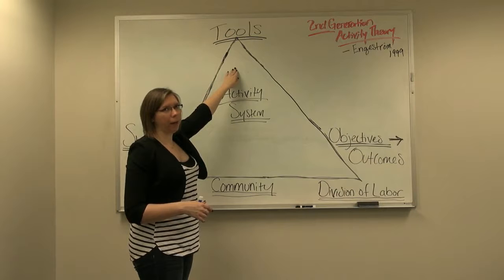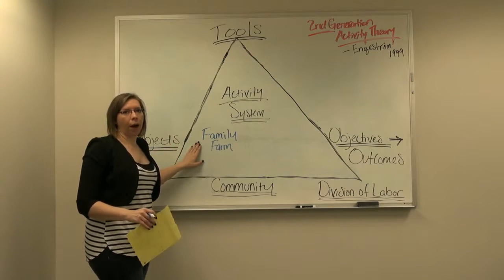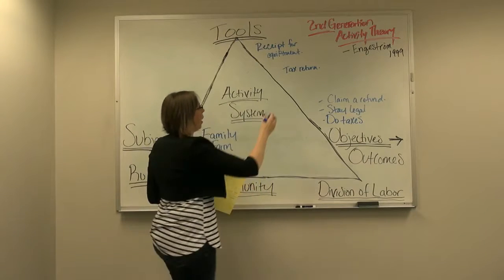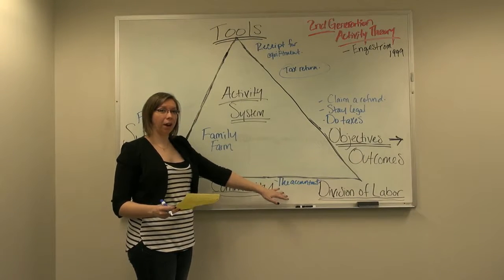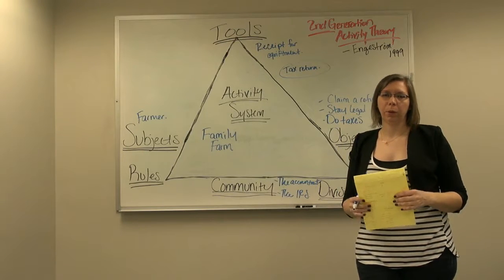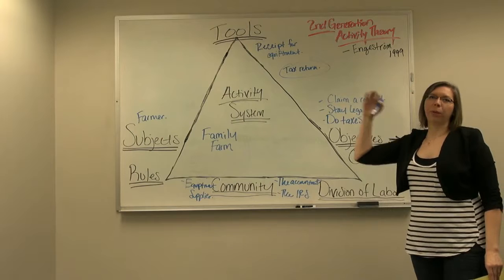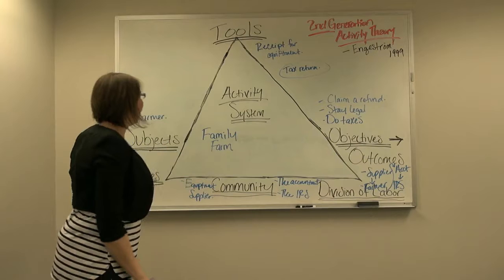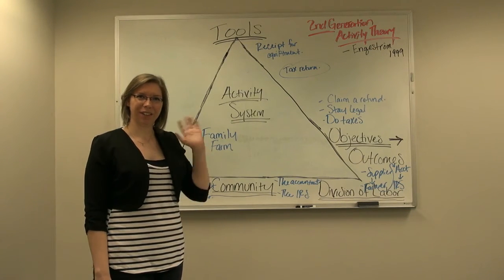Second Generation Activity Theory Example